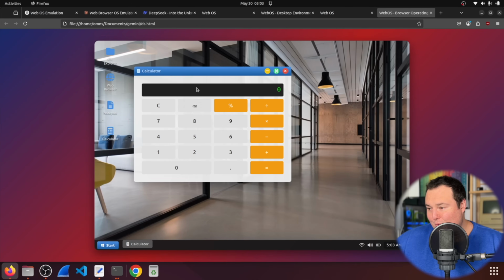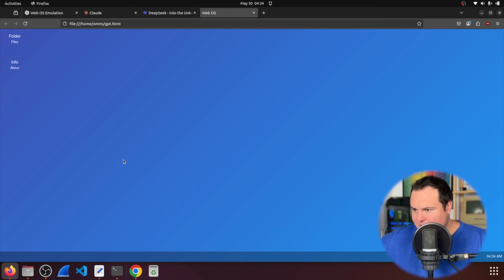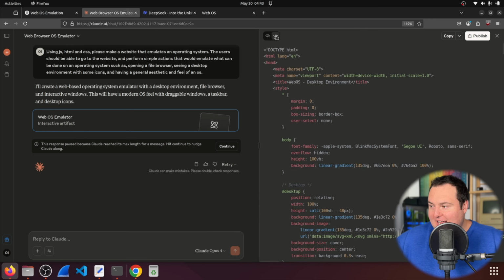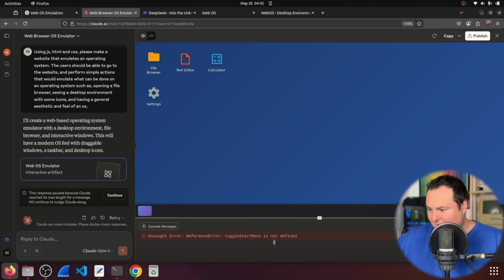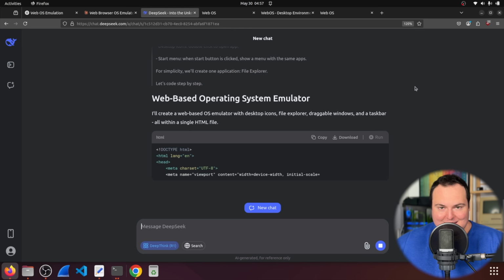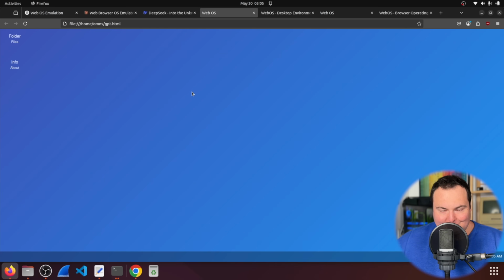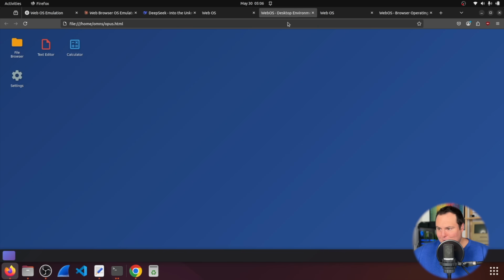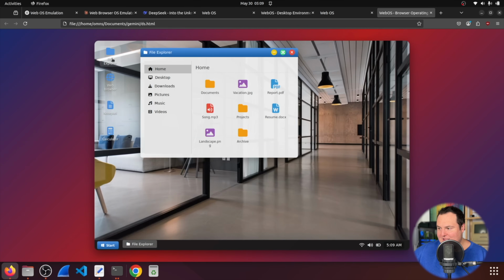Which LLM Codes The Best? (o3, Claude 4, Gemini 2.5, DeepSeek R1)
Timestamps:

00:00 - Intro
01:00 - ChatGPT o3 Test
03:13 - Claude Opus 4 Test
05:54 - Gemini 2.5 Pro Test
07:28 - DeepSeek R1 0528 Test
10:00 - Comparing Results
14:49 - Closing Thoughts

In this video, we take a look at four state-of-the-art LLMs and evaluate how they perform on the same one-shot task: building a browser-based operating system using HTML, CSS, and JavaScript.

The models tested are ChatGPT o3, Claude Opus 4, Gemini 2.5 Pro, and DeepSeek R1 0528. Each model receives the same prompt and is asked to generate a full web-based OS in a single generation. After all outputs are collected, we break down the results, comparing functionality, structure, and clarity, along with each model’s strengths and weaknesses.

If you’re interested in how today’s top frontier models handle complex code tasks — especially in single-shot scenarios — this video delivers a side-by-side benchmark.